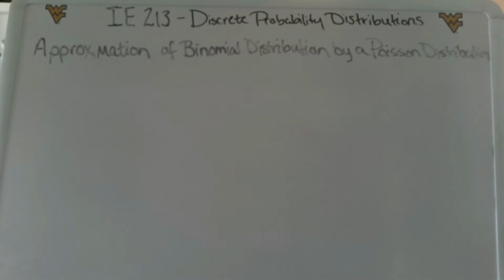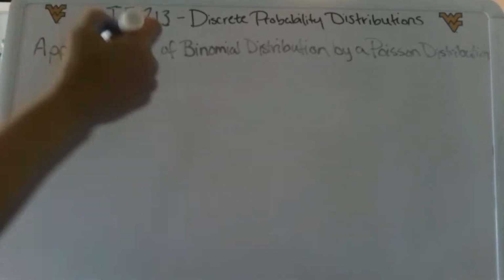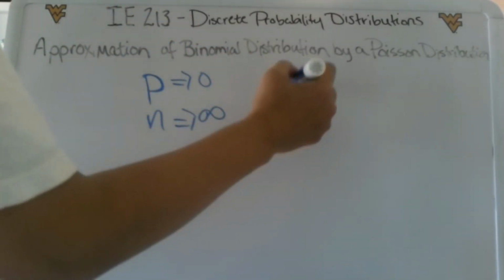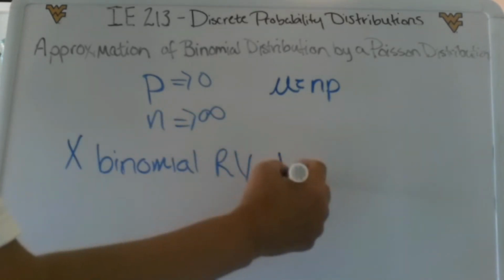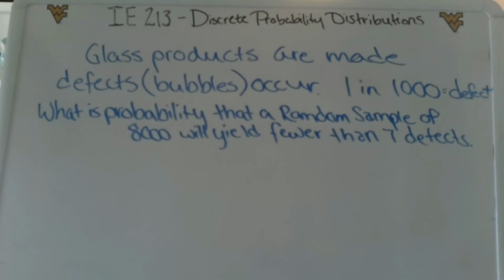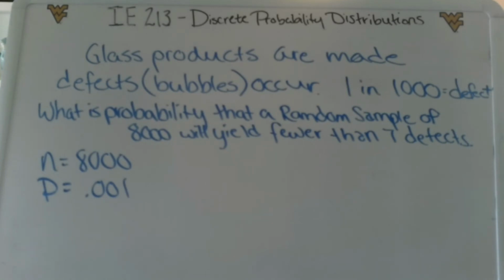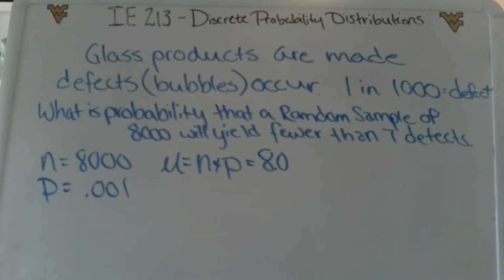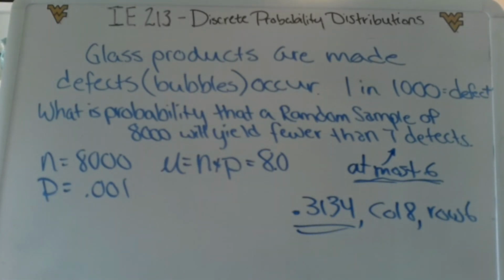Lesson 35 Estimating the Binomial using the Poisson